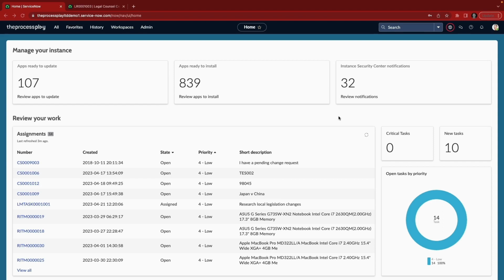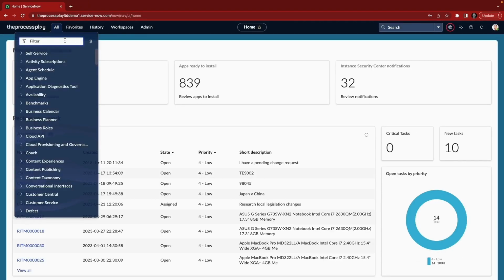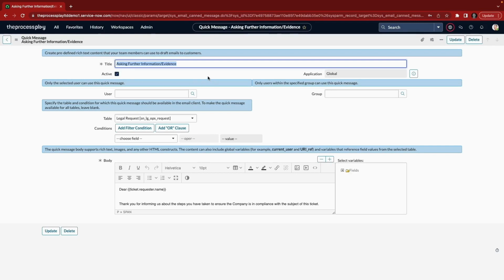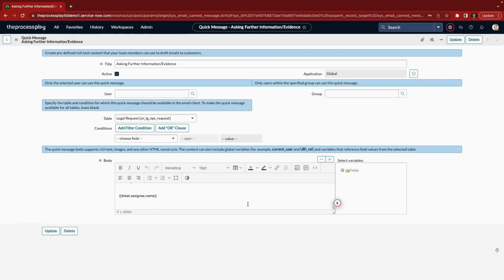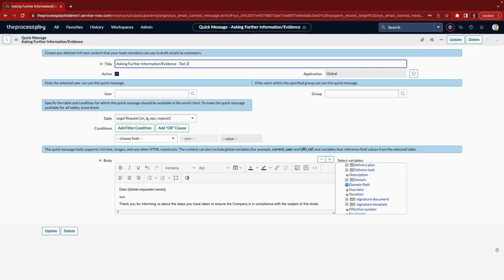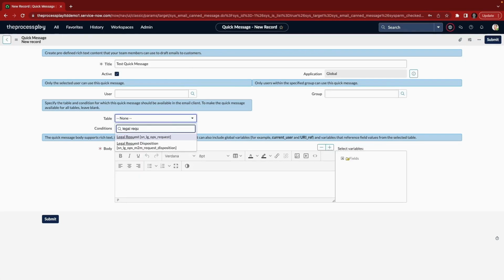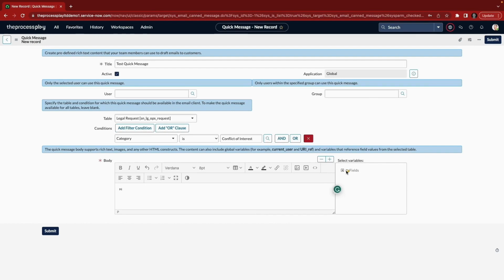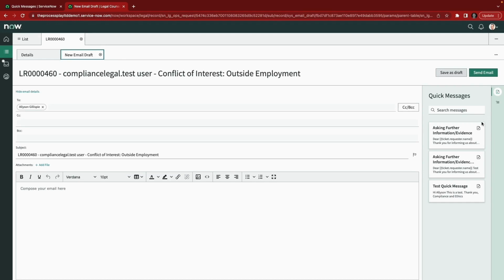Creating and Managing Quick Message Templates with ServiceNow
Our COO, Alex Reilly-Jones, shares all you need to know about creating and managing quick message templates within the ServiceNow Platform to improve productivity and enhance communications with employees and customers.